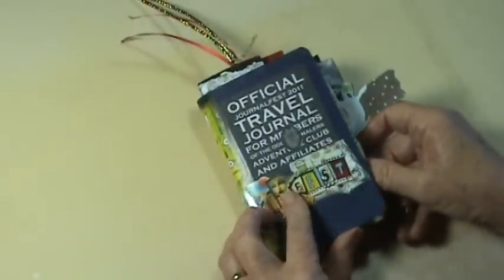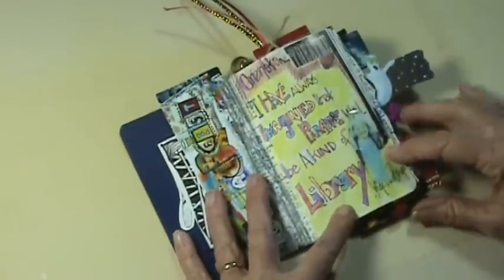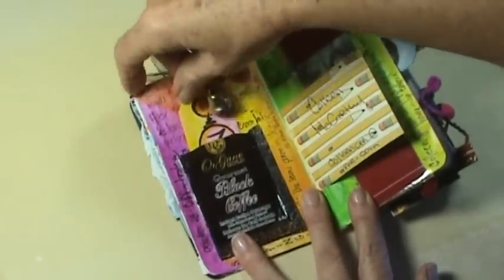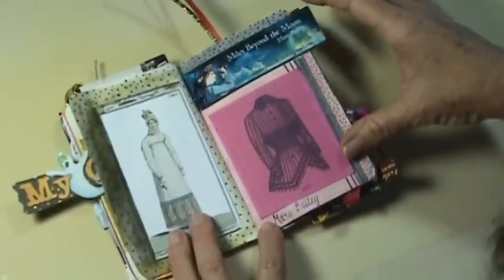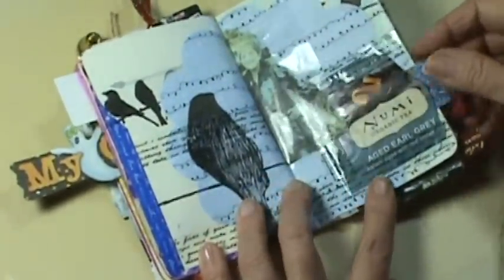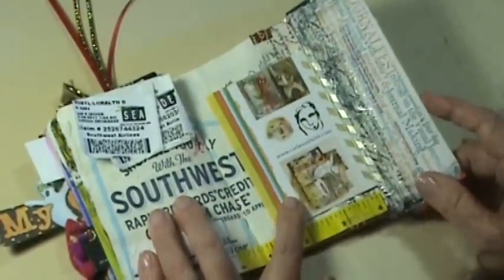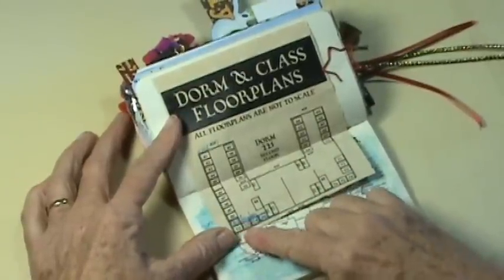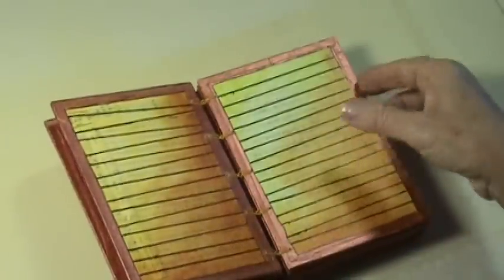Journalfest 2011 - Keep an Art Journal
Display of a passport art journal created from trades and ephemera I took home from the 2011 Journalfest at Port Townsend WA.